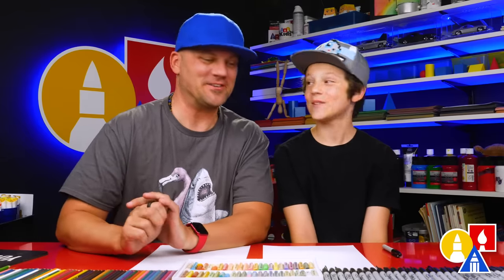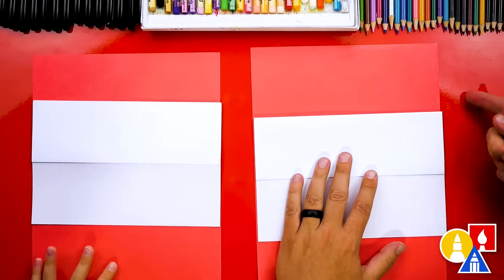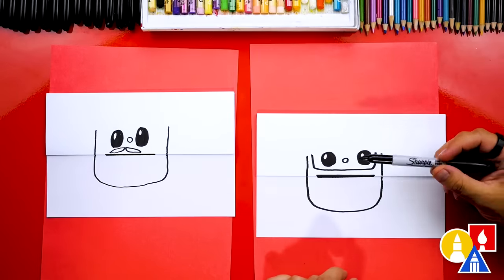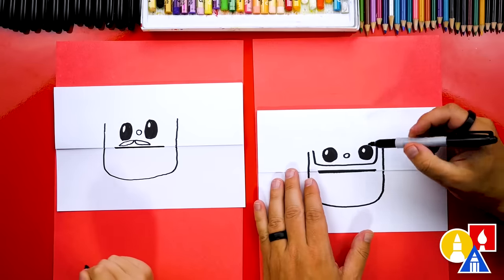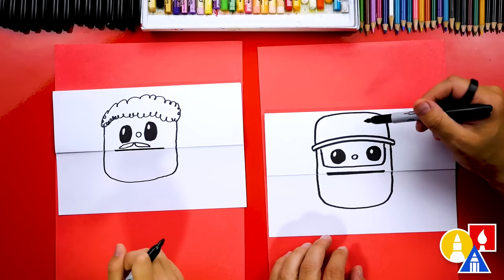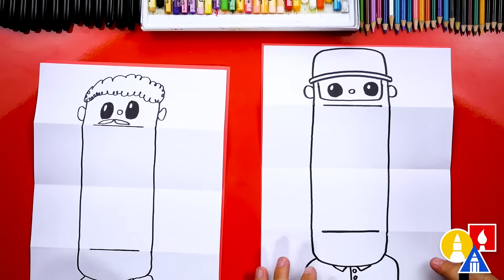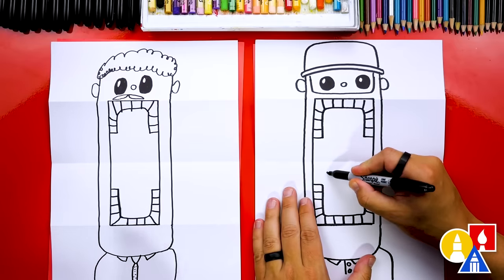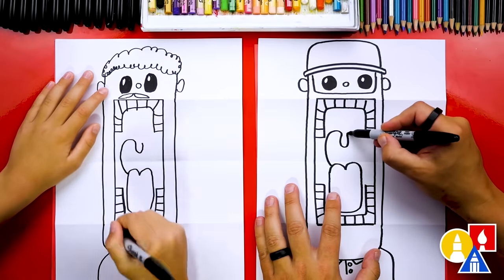How To Draw A Dad Puppet For Father's Day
Hey, art friends! Today, we're learning how to draw a dad puppet for Father's Day!